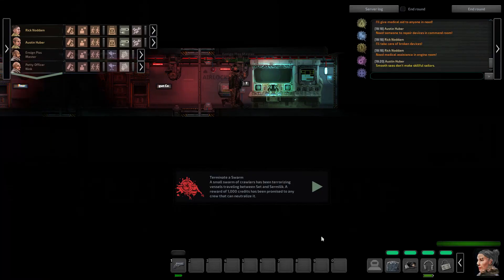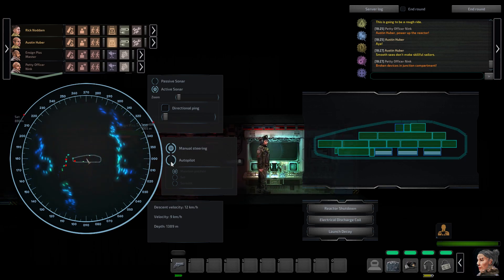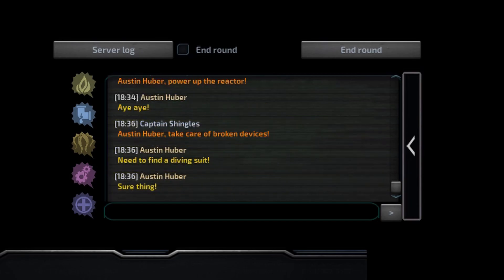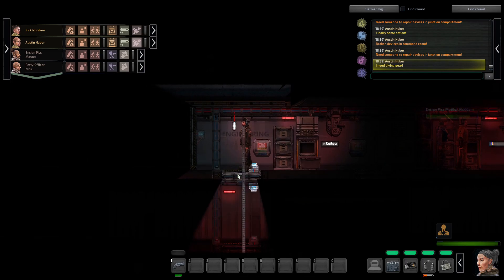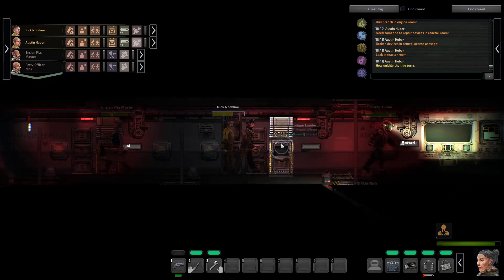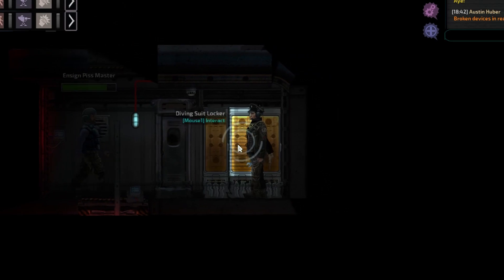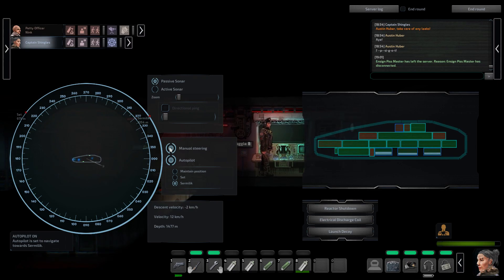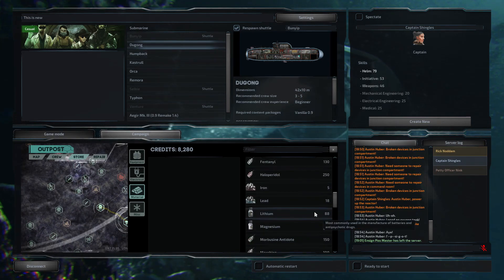We Play Barotrauma #12 - Adam goes for food and the ship sinks